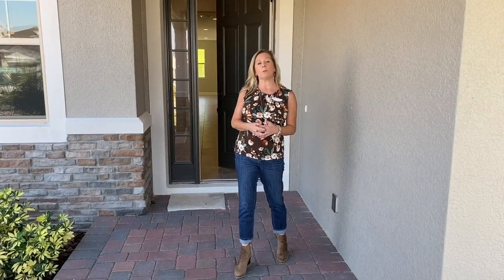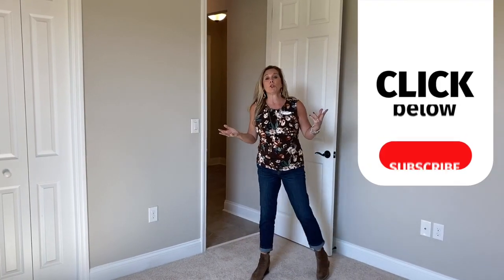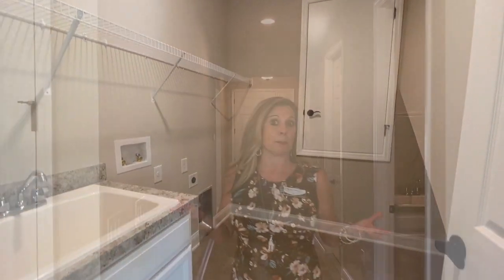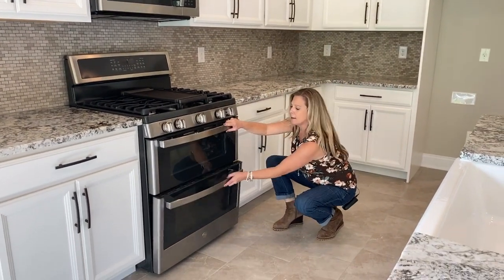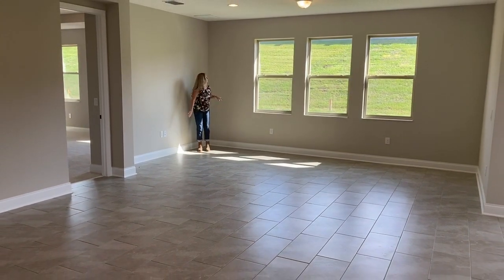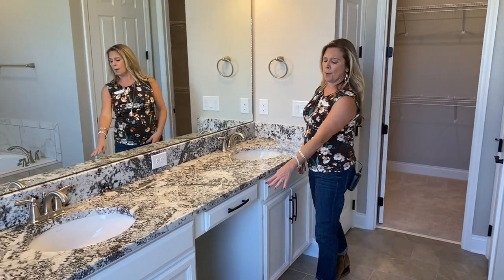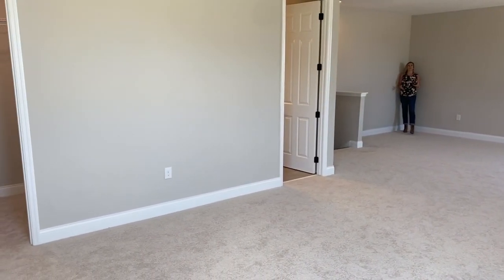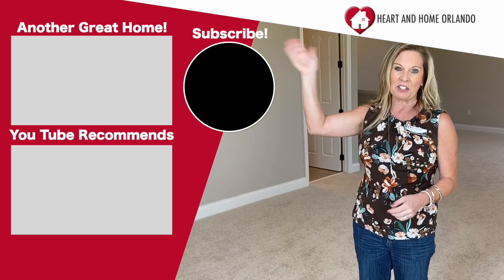Ready Now | MI Homes | Corina II Inventory | One Story with Bonus | 4 Beds 4 Baths | Apopka, FL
This home could be yours NOW! A BEAUTIFUL 4 Bedroom 4 Bath home by MI Homes in Apopka. In fact, this is one of the last homes available in Vistas at Waters Edge, a fantastic community in a great area in the Orlando area.

Take a look and let me know what you think... then call me! It is ALWAYS free to use me as your buyer agent, but you have to call me first!

From the builder: Get ready to fall in love with this beautiful new home in Apopka, the Corina II. Located at 2019 Panoramic Circle, this 2,958 square foot home has 4-bedrooms, 4-baths, a bonus room, and an oversized 2-car garage. It’s just waiting for you to call it home.

Off the entry foyer hall you’ll find 2 bedrooms, a hall bath, and a linen closet. Down the hall off the great room is another bedroom and bath, while the owner’s suite tucked away in the back of the home, creating private spaces for everyone. The garage offers the space of a 3-car garage with parking spots for 2 cars. All that extra space is ideal for your extra stuff, such as bikes, scooters, or even a home gym.

At the heart of the home is the large L-shaped kitchen. This space showcases 42” linen cabinetry with crown molding and contrasting hardware, granite countertops, and a beautiful natural backsplash. Your inner master chef will love the GE® stainless steel appliance package with a dual slide-in range. The oversized island is home to the large cast iron white farmhouse sink, an oil-rubbed faucet, and a seating area, where everyone is bound to gather.

This whole area offers views of the living room, nook, and rear yard from every angle. The great room is large and flexible enough to have formal and informal areas and is sure to stay light and bright with the large rear-facing windows. The covered lanai, accessed through the triple sliding glass door off the nook, has been extended and creates a great place to relax after a long day. 12”x24” tile graces the main areas of the first floor while 8’ interior doors with upgraded oil-rubbed lever door handles and matching hinges, 5¼ baseboard, and coordinating paint color can be found throughout the home.

The owner’s suite features a tray ceiling for added elegance and volume, a large walk-in closet, and a spa-inspired bath. With a vanity with dual sinks and granite countertops, a linen closet, a private water closet, and a soaking tub with separate shower finished off with a semi-frameless enclosure, you’re sure to enjoy your time getting ready in this bathroom.

Head up the upgraded staircase with stained handrail and metal balusters and fall in love with the bonus room, where you’ll also find another full bath. The possibilities are endless for this space; extra guest room, media room for movie night, billiards/game room, or maybe become the host of watching the big sporting events. Who couldn’t use the extra space!

This home is built to save you the cost of home ownership by being built to Energy Star® 3.1 standards and is third-party rated for energy efficiency and is backed by M/I Homes’ 15-Year Transferable Structural Warranty. To find out more about the features and benefits of owning this Apopka home for sale, schedule your personal tour today!